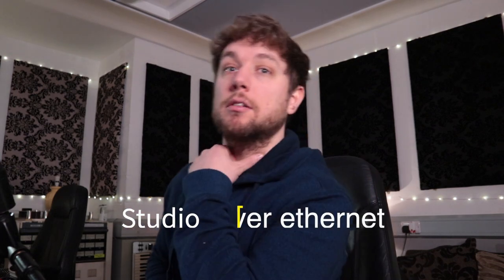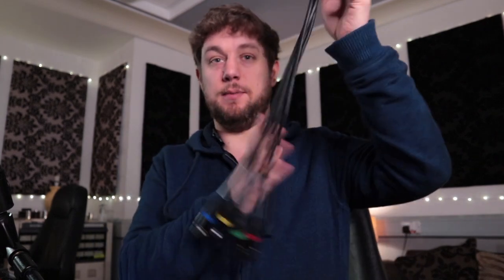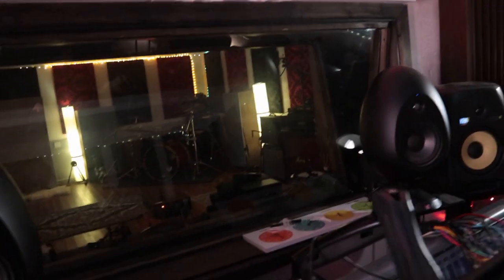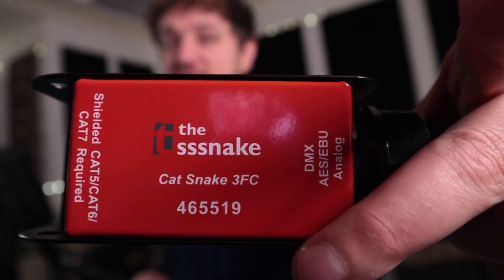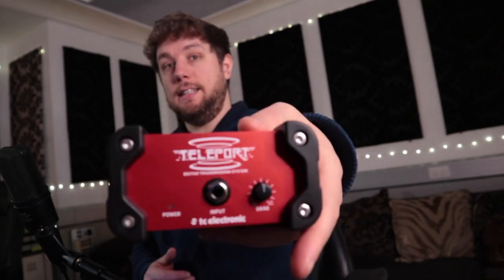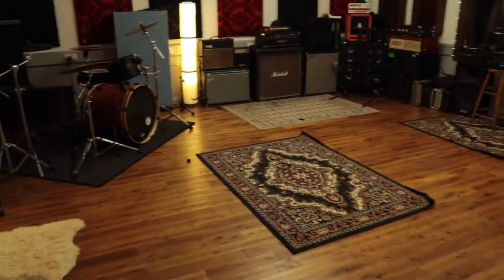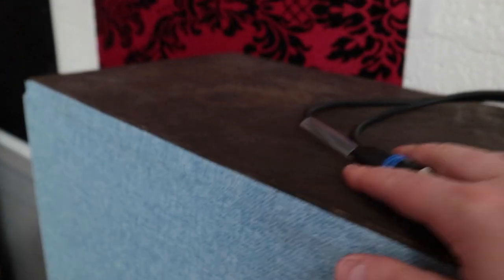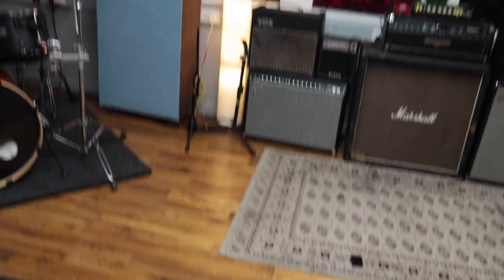Analogue audio over Ethernet / Cat5 / Network cable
Over the last few years we’ve seen a huge rise in network audio solutions over Cat5 / Ethernet usually utilising Dante / Soundgrid. Have you ever thought about using network cables to send analogue xlr/TRS signal over network cables? I have, the reason being is we needed to incorporate some new fold back mixers into Leeders Vale. This video discusses how we got on and how they’re being used.